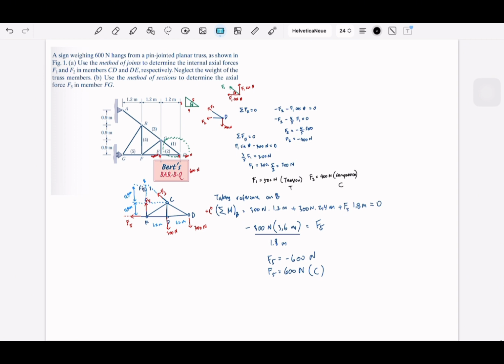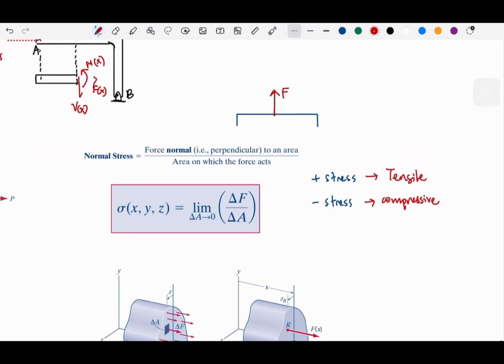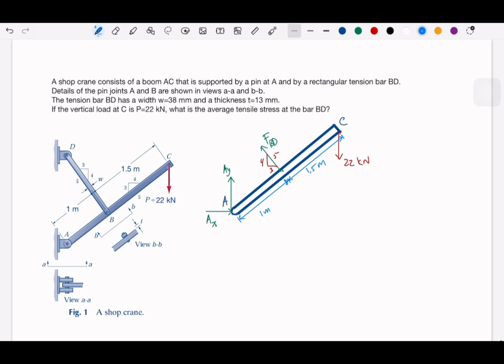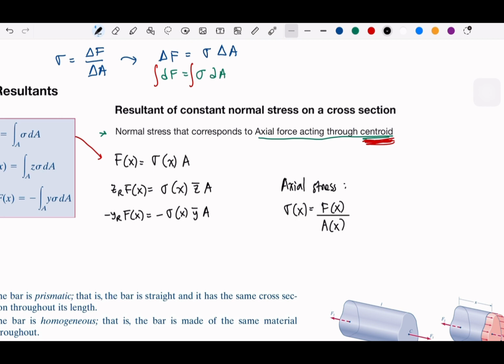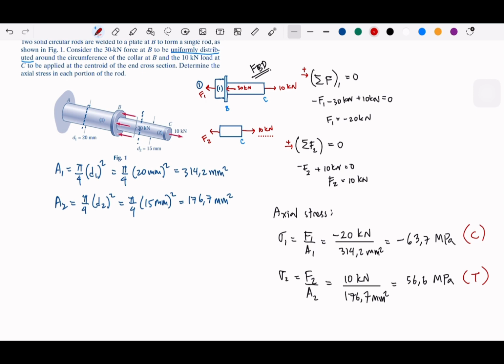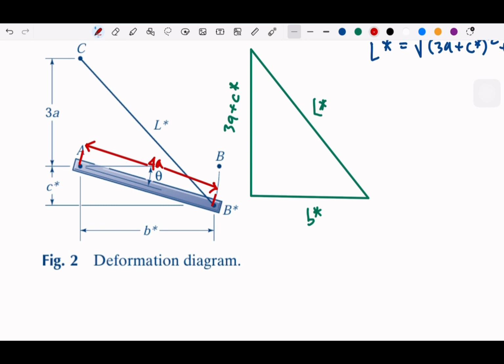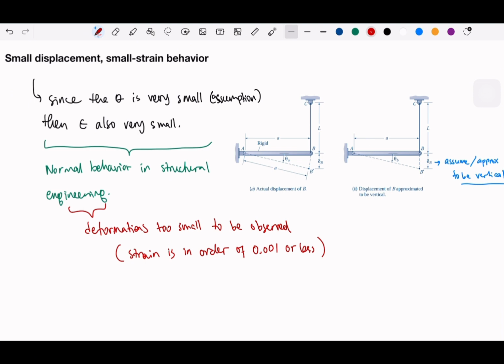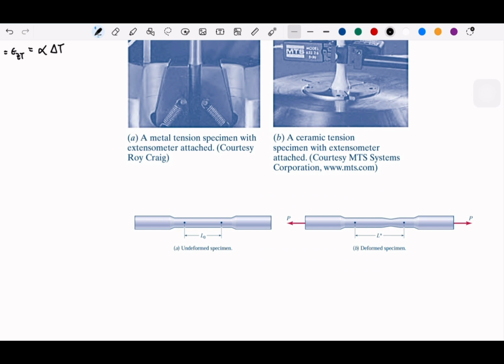Mechanics of Materials second class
This is the video recording of the course Mechanics of Materials on 2/26